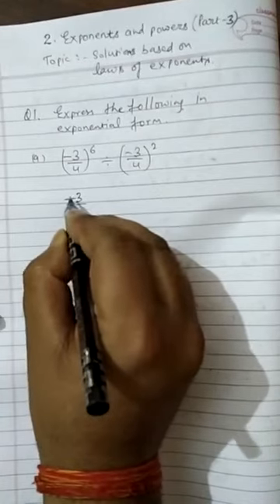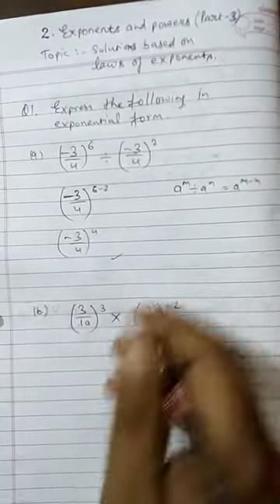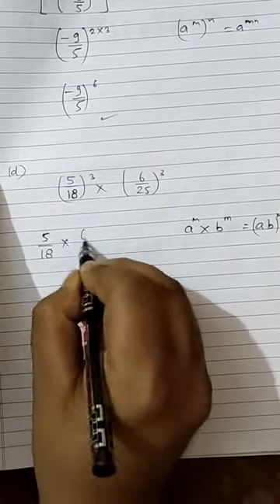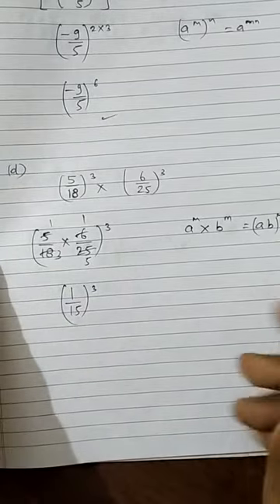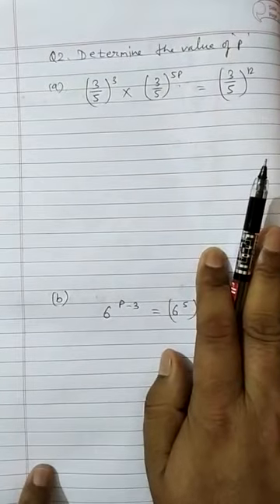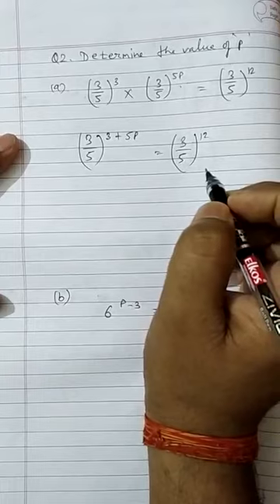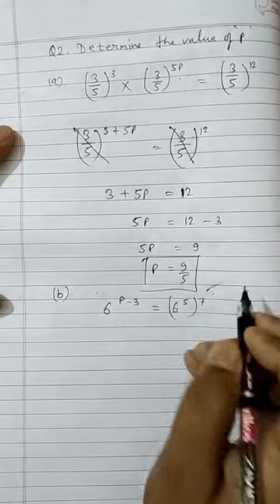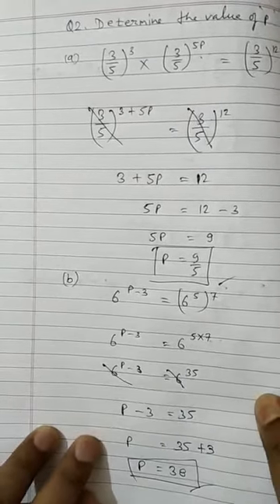Class 8, Maths, 2.Exponents & powers(Part-3)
Exercise on Laws of exponents